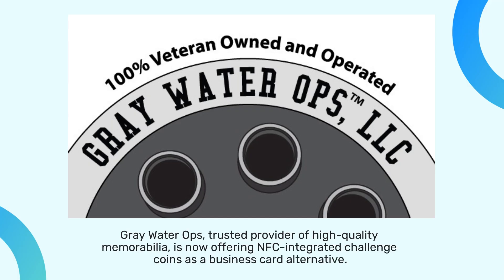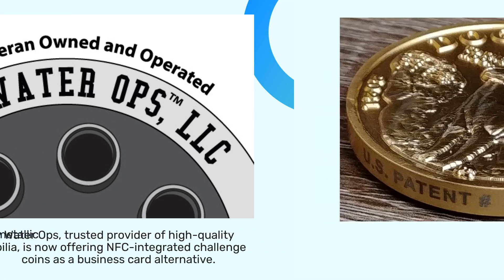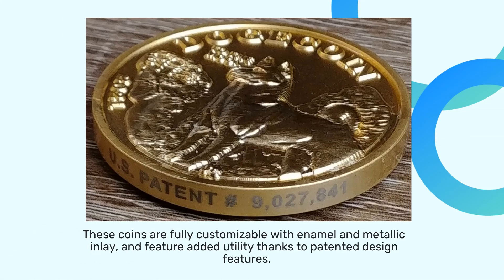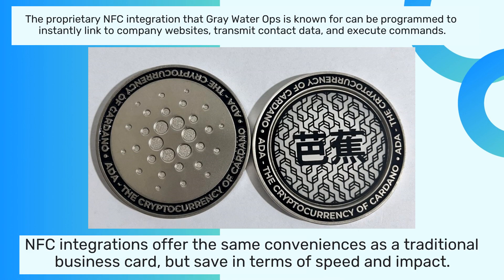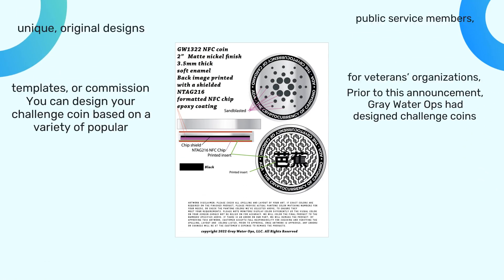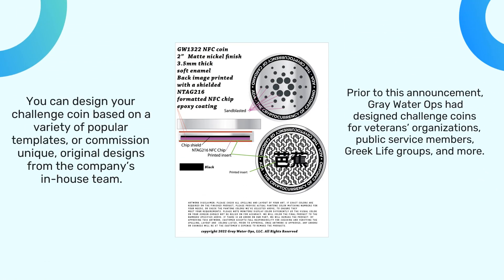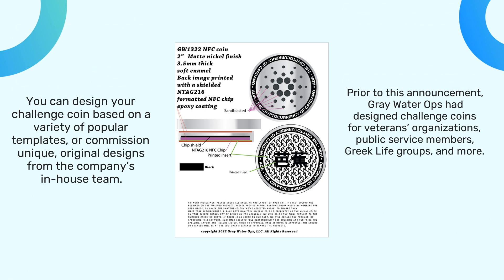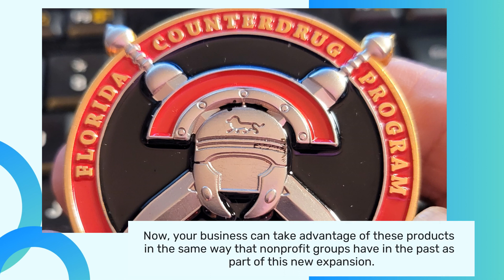Create Custom Microchip-Enabled Smart Business Challenge Coins For Your Customer Loyalty Program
Looking to source promotional merchandise for your business that is sure to make an impact? Gray Water Ops has new challenge coin designs that are guaranteed to wow potential customers. To read more their patented NFC technology,